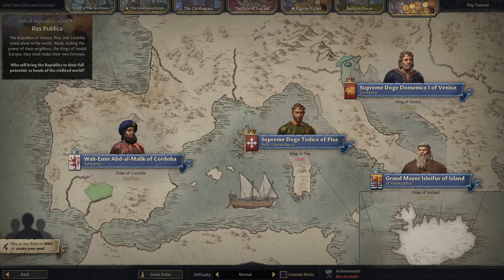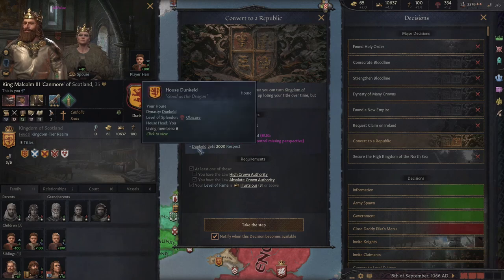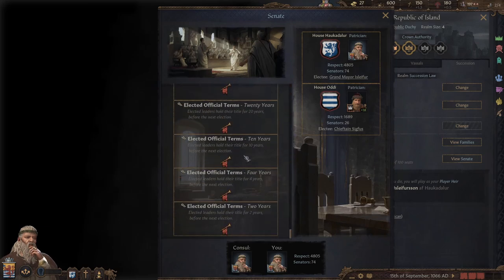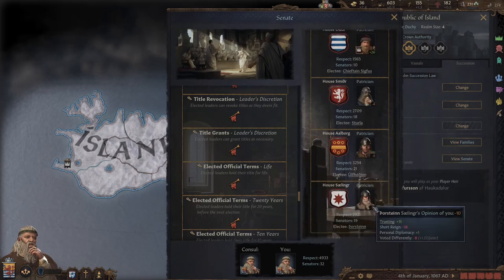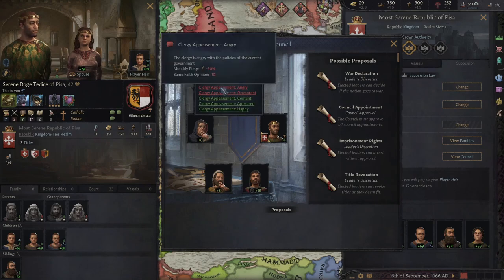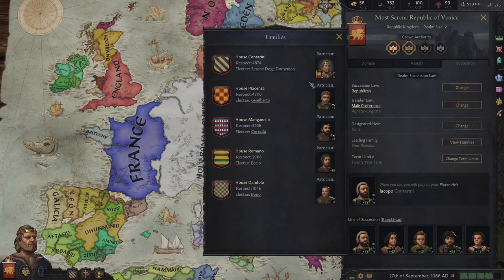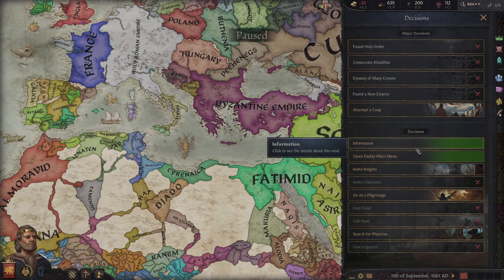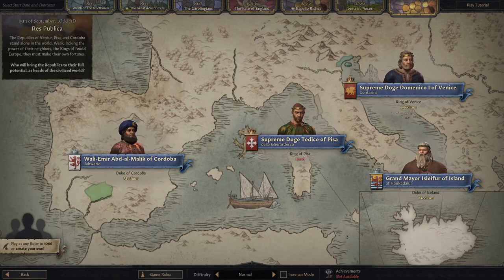Government and Voting System Crusader Kings 3 mod - Res Publica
A new mod makes The republics DLC from CK2 playable and even improves on it within CK3, its less than a week out can be a game changer and worth checking out link below